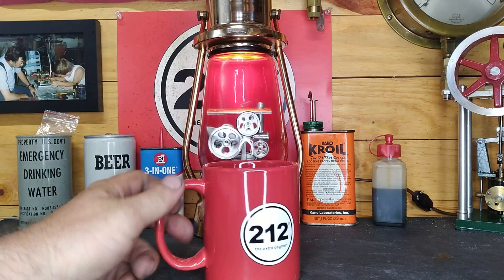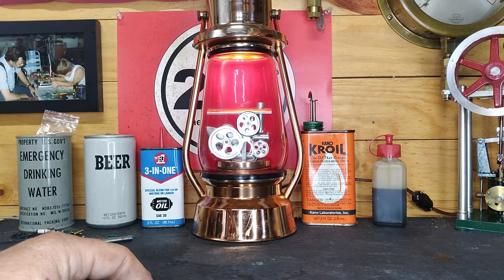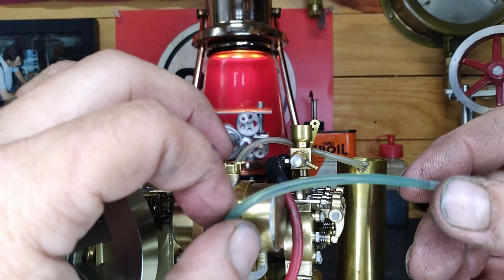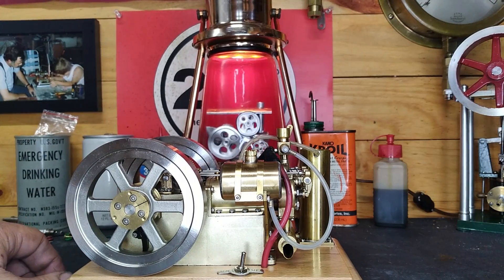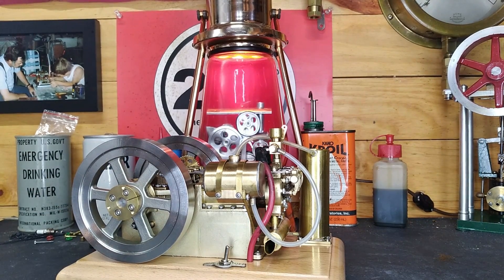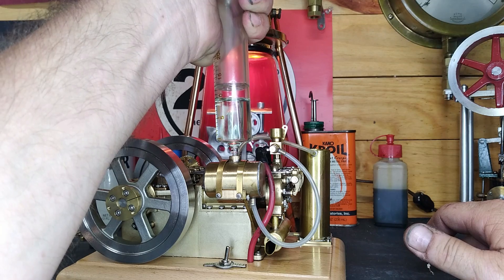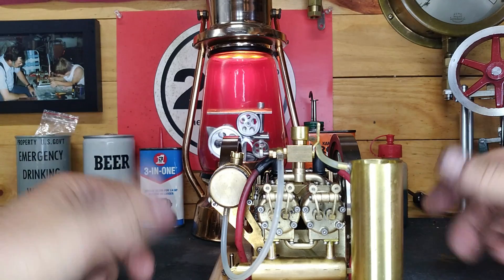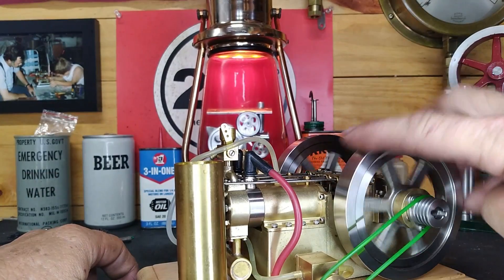Microcosm H76 Test Run, is it ready to modify the base and cooling system?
Let's take a closer look at this H76 engine, we're almost ready to finish this one but we need to give it a good running and a closer look to see if we've missed anything (I did).   You guy's are GREAT!!